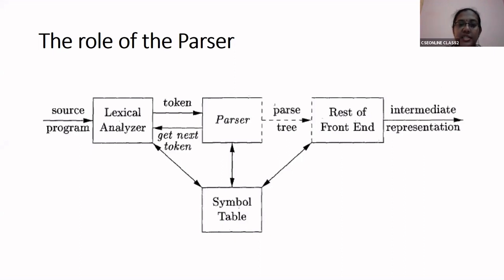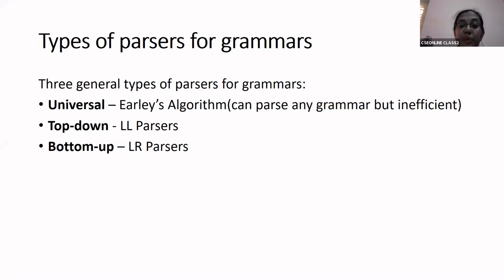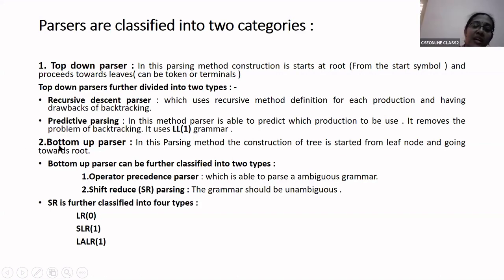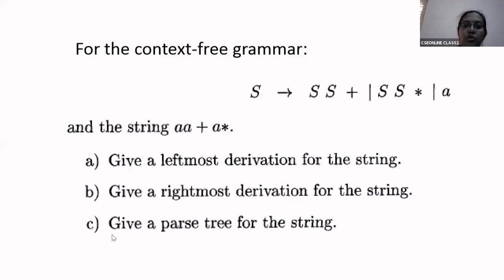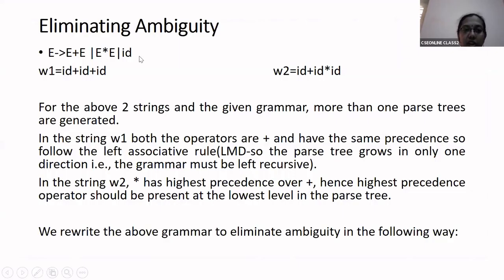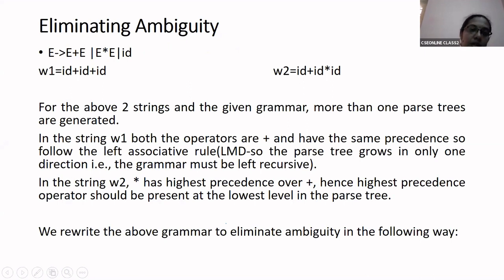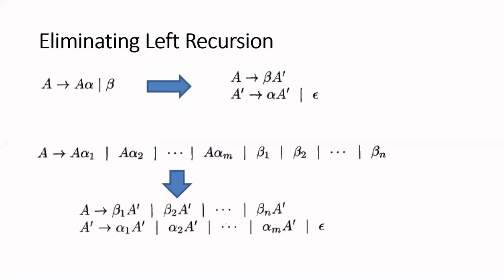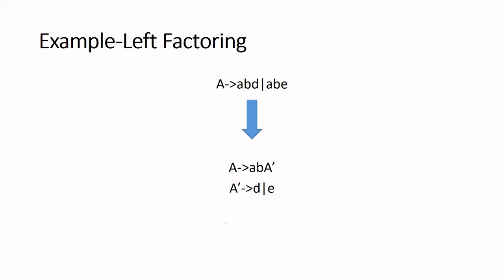CSE Online classes by Cambridge Institute of Technology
Introduction to Parsers| Module 4| CSE VI SYSTEM SOFTWARE AND COMPILER DESIGN| VTU Syllabus| CiTech
Resource Person: Prof. Bhavana P | CSE | CiTech